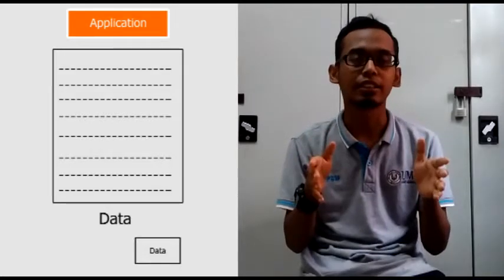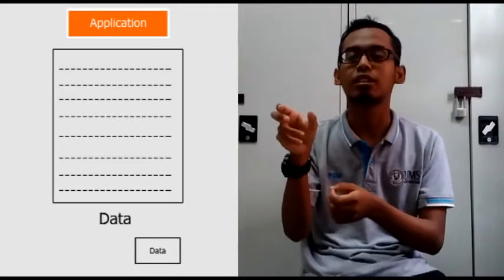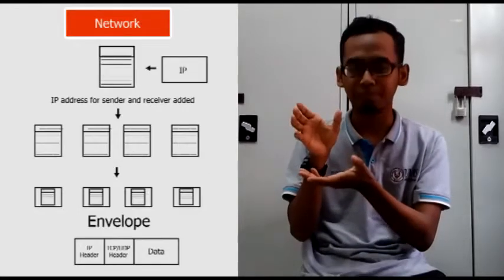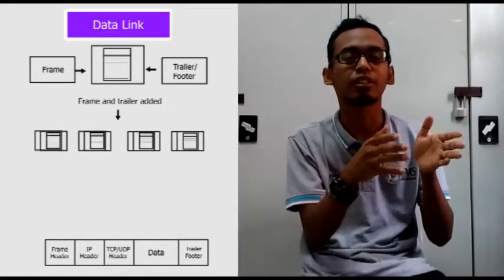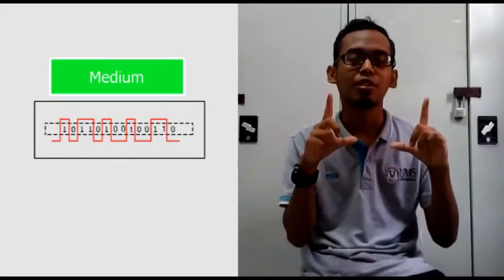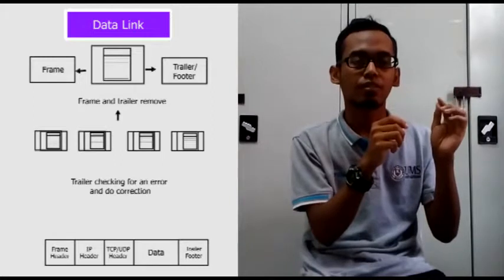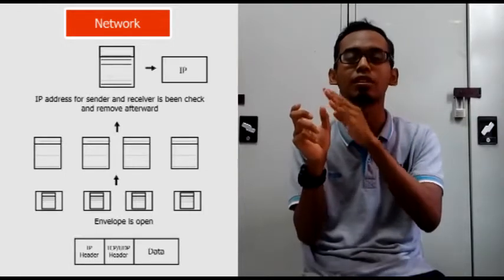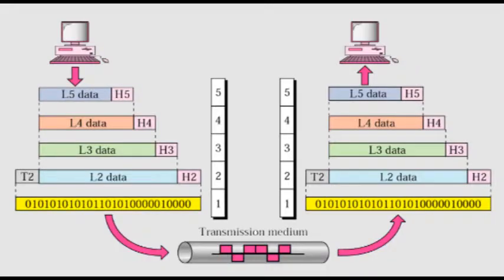TCP/IP Explanation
Computer Communication Network

Credit to:
Mr. Jetol Bolongkikit